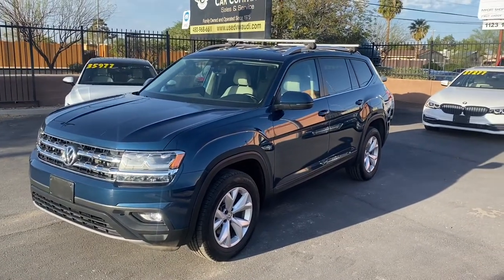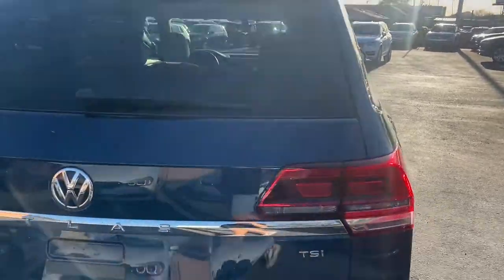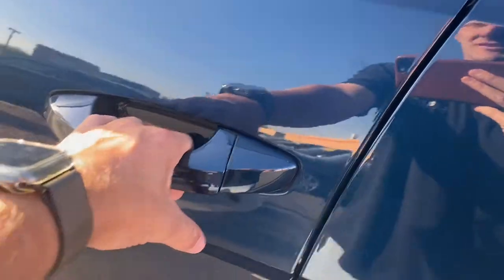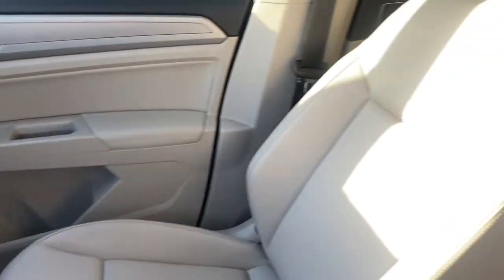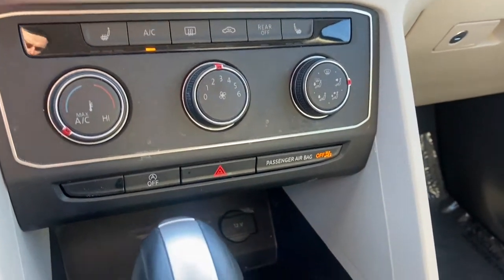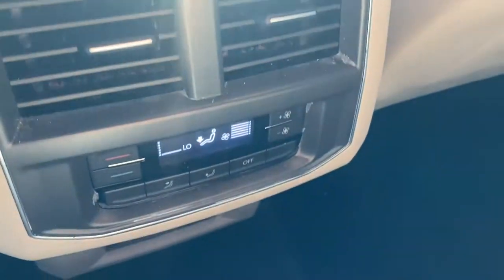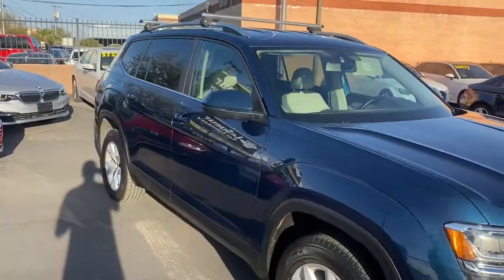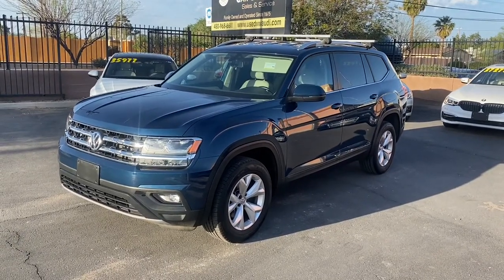2018 VW Atlas 2.0t SE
The 2019 Volkswagen Atlas 2.0L turbocharged 4-cylinder SE is loaded with great modern tech and options that makes it perfect for families! It includes bluetooth, multi-zone A/C, and heated seats. This family hauler gets up to 24mpg highway with its 3.6L six cylinder engine. Come check it out at LeSueur Car Co today!